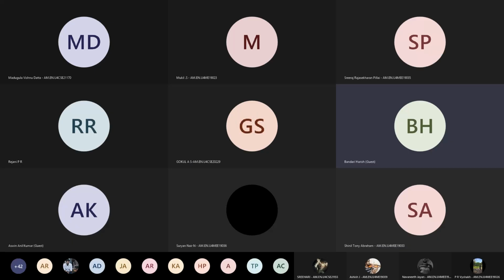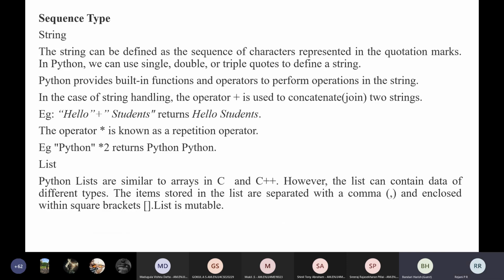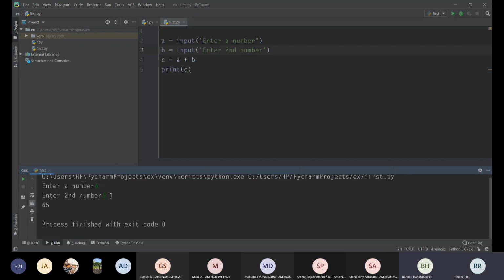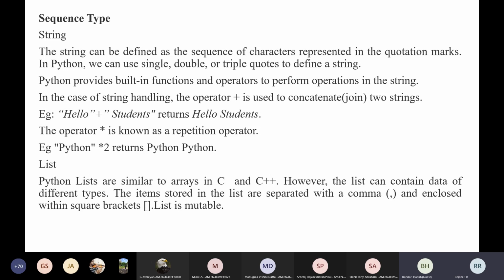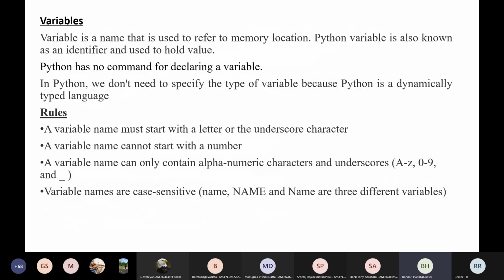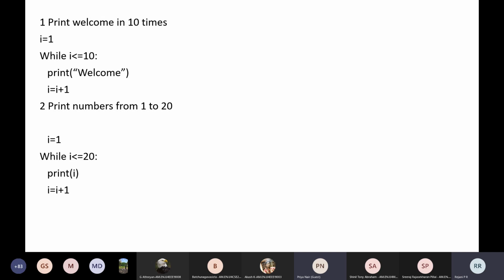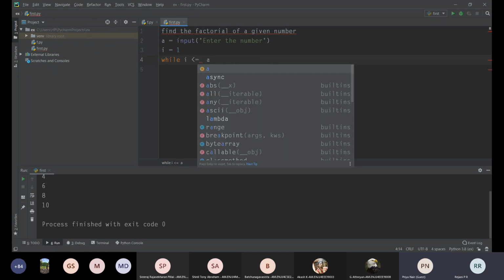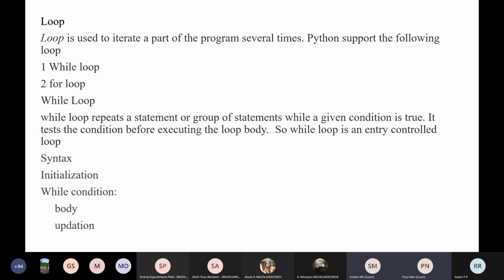Workshop- Basics of Python